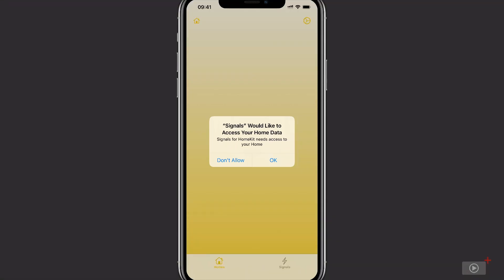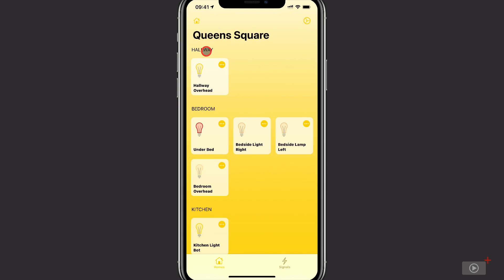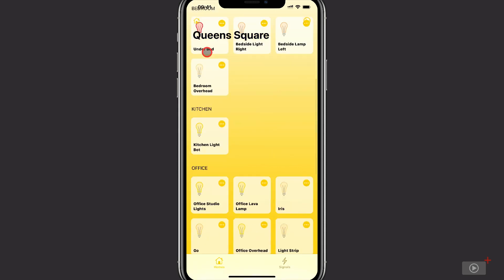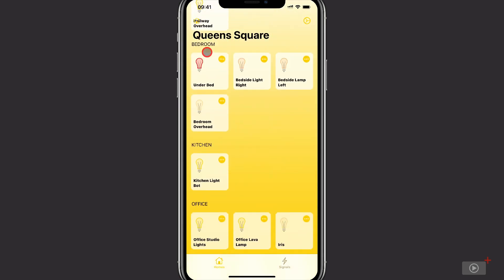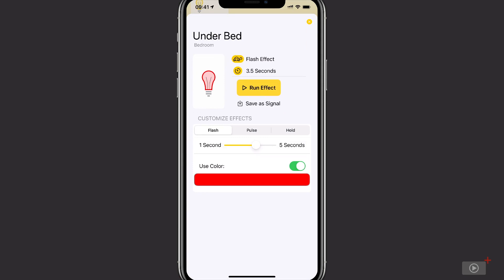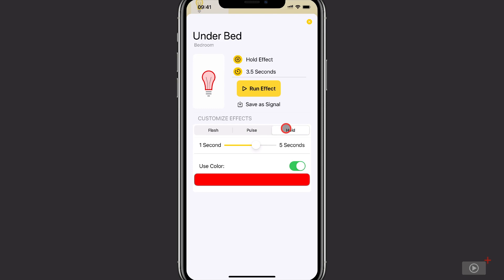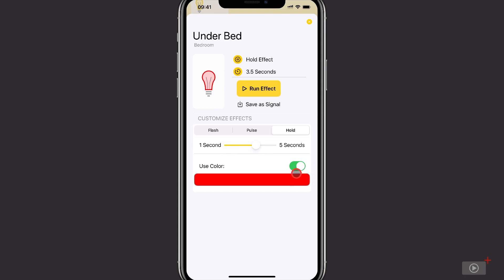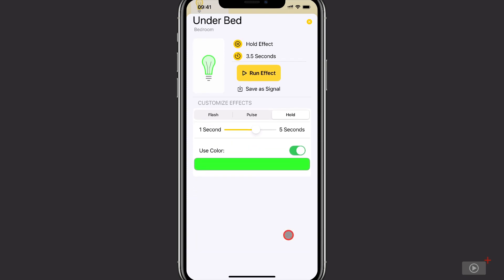SCOM1048 - Tip - Signals for HomeKi‪t‬ - Preview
This is a short preview of a full ScreenCastsOnline video tutorial. for a free 7-day membership. - In this tip show, Rosemary shows you how to use Signals for HomeKit, an iOS app that allows you to send a signal to yourself and others via your smart lights. You learn how to create custom Signals and the app integrates with Personal Automations and Shortcuts.